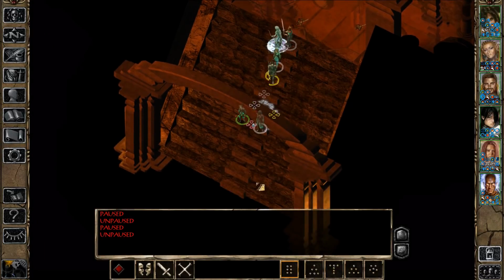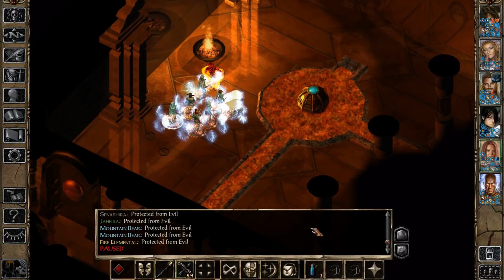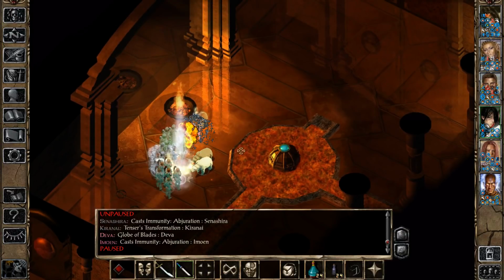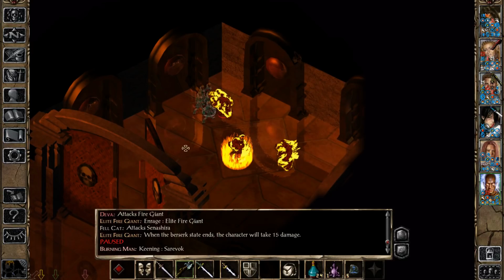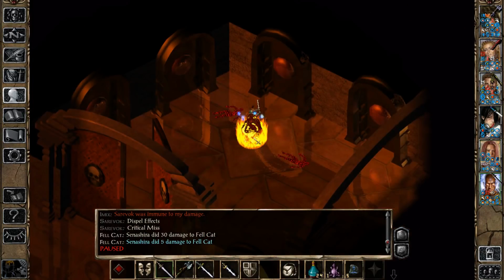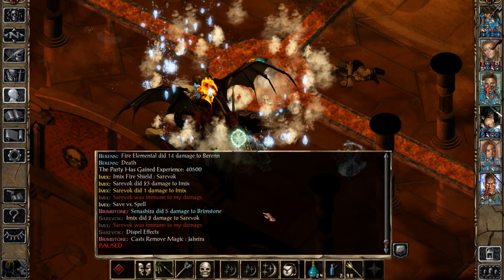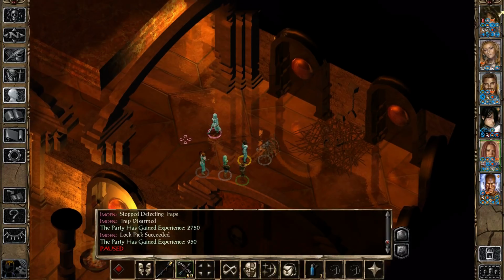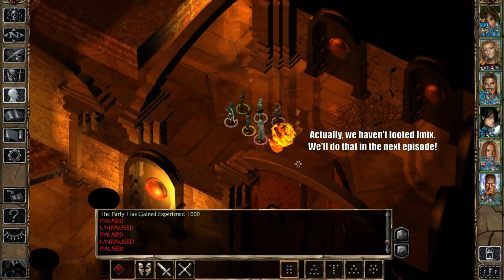[BG2:EE #139] Baldur's Gate Saga SCS Completionist Playthrough - Toppling the Fire Giant Temple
In episode #139 our heroes engage in a final, epic battle with the followers of Yaga-Shura, at the top of his temple. Fire Giants, Fell Cats, Red Dragon, Elemental Prince of Evil Fire Creatures, Burning Men - we fight all of them together, while trying to avoid stepping on traps. A fiery dance of death!

Mods used:
1. SCS - responsible for the playthrough's increased difficulty - improves enemy AI, stats and introduces various tactical challenges;
2. Ascension - improves major battles in Throne of Bhaal;
3. BG2 Tweaks + aTweaks - a few minor components.